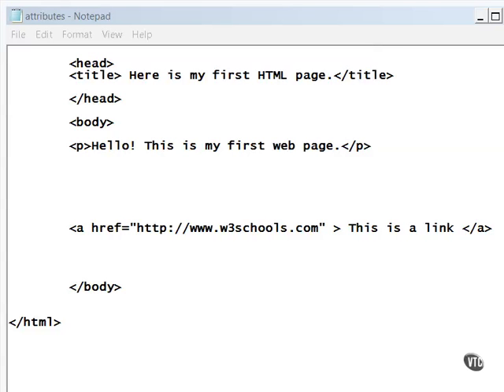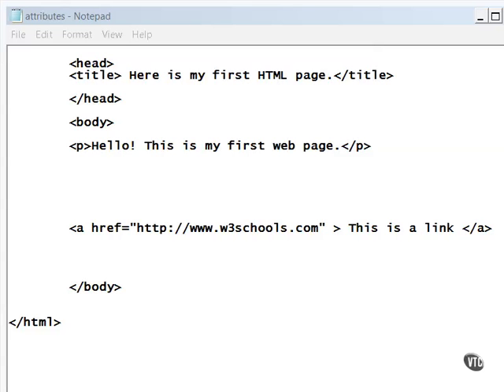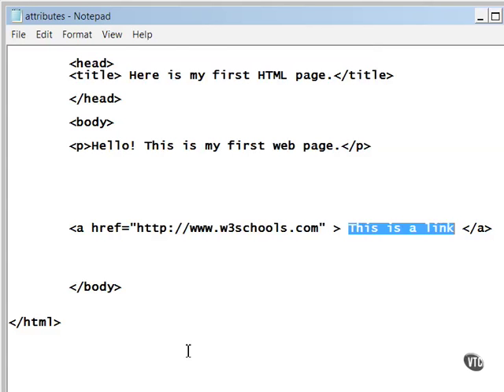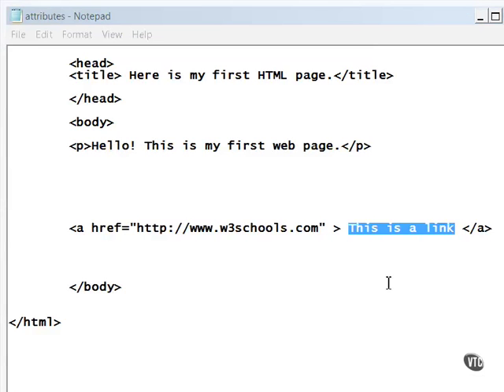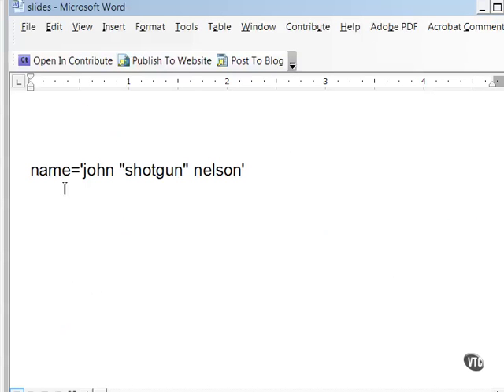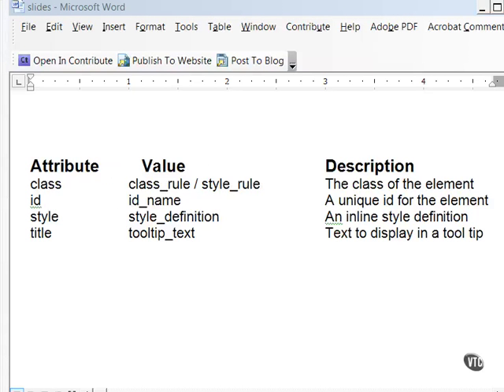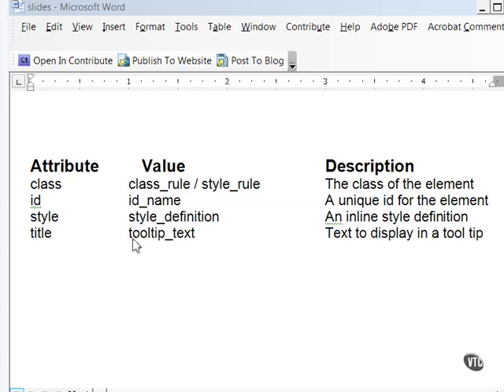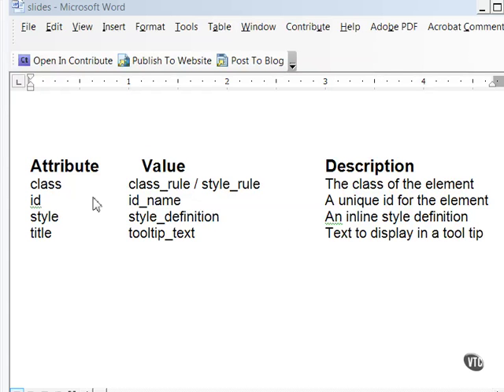1 . HTML Attributes